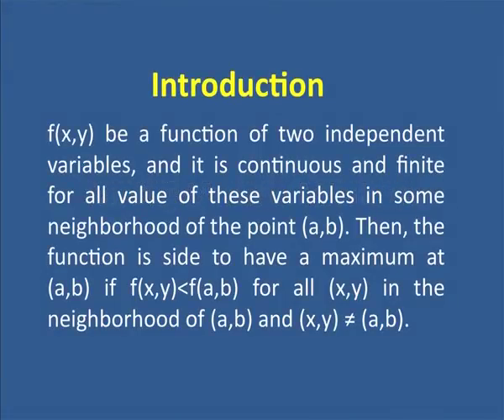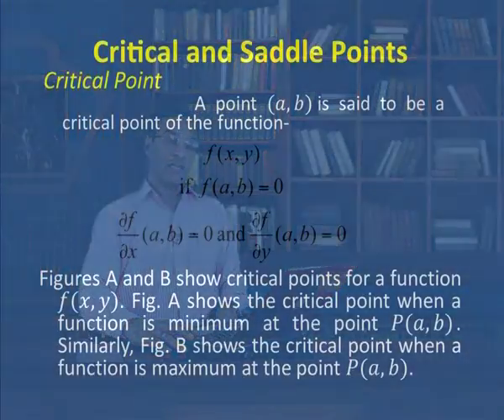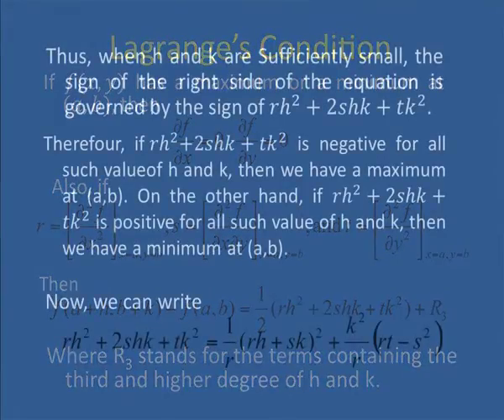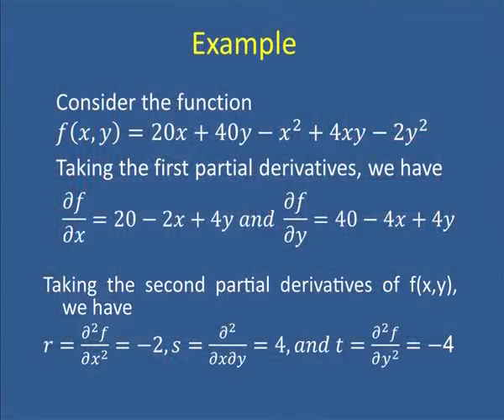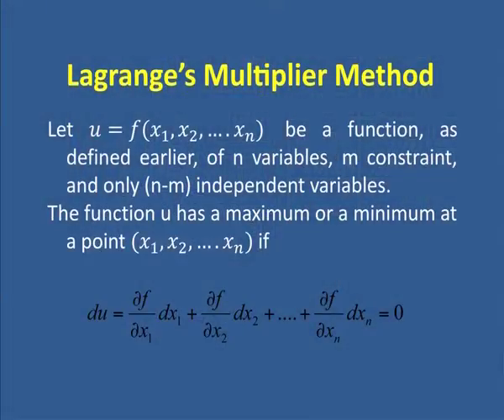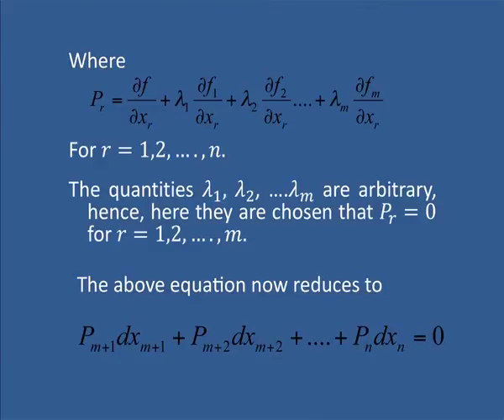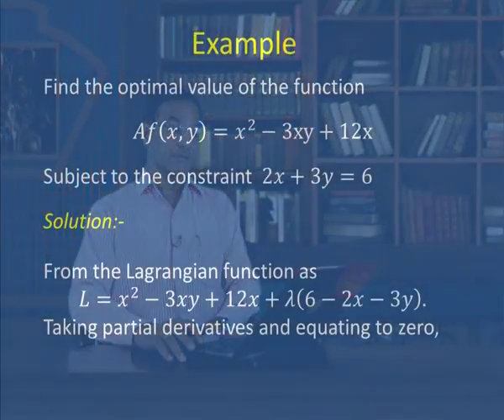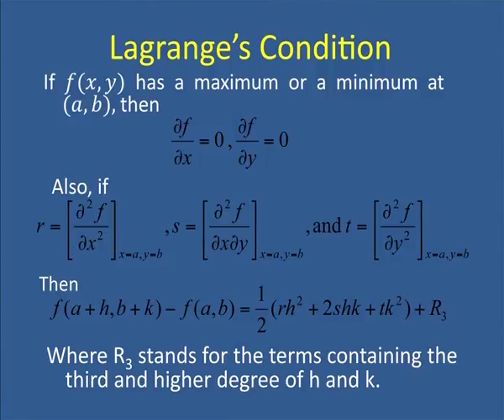Maxima and Minima (Part-II)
Course: "Mathematics-I (Unit-II) (Allied Paper)"